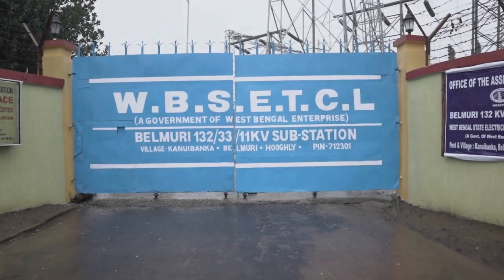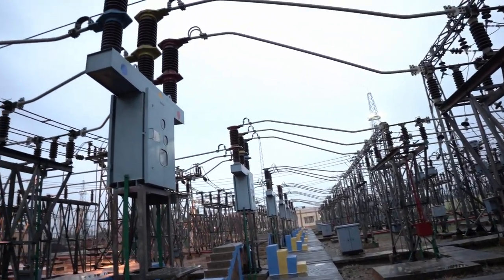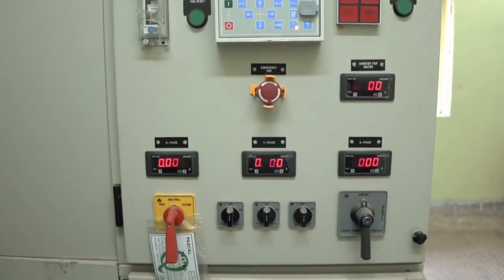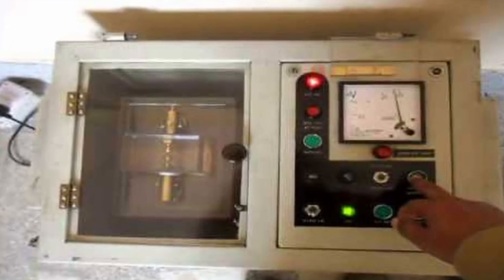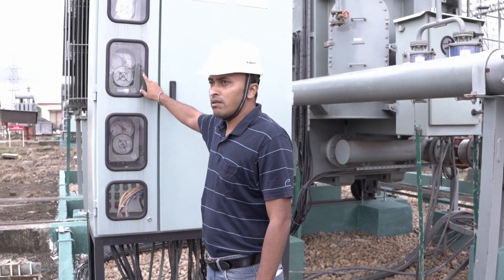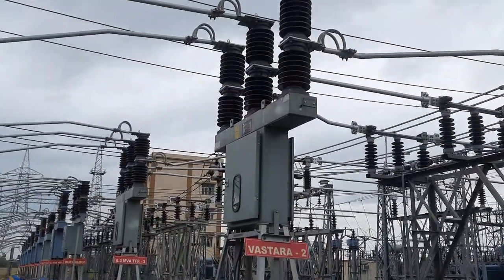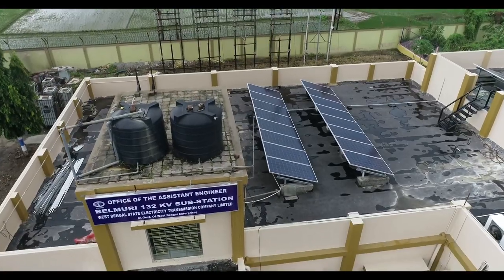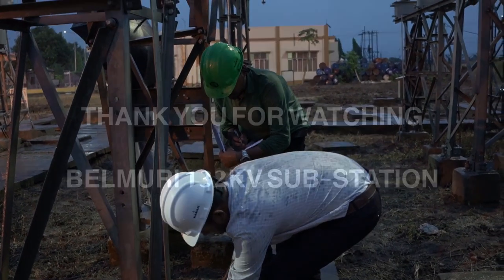WBSETCL Presentation Video Belmuri 132kV Sub-Station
Edited & Developed by :Priyatosh Sinha Roy